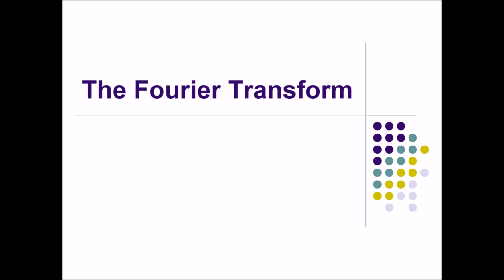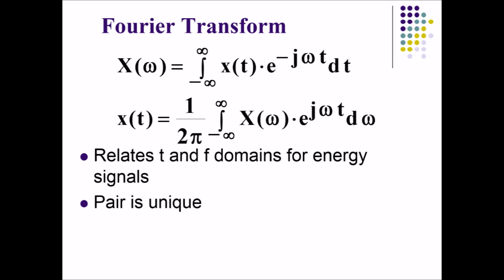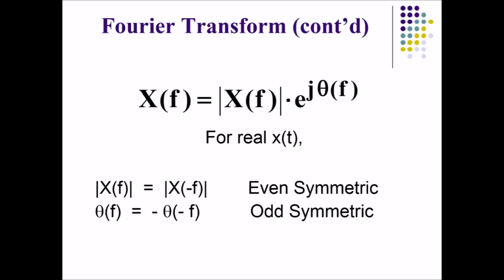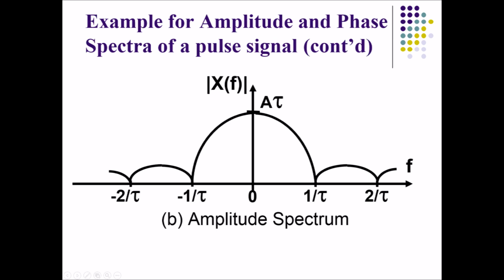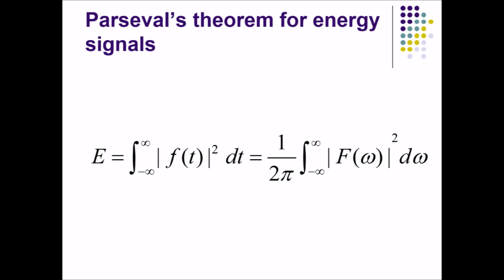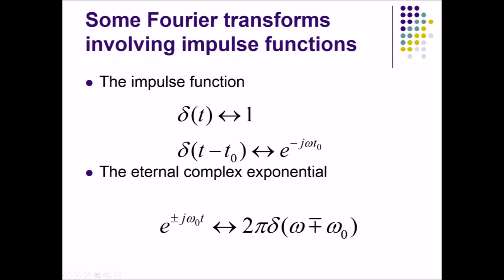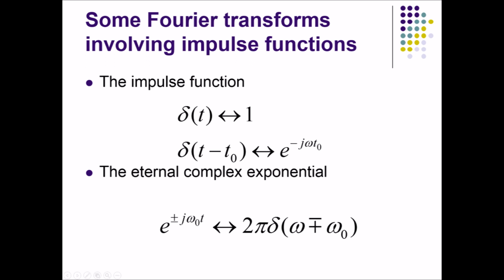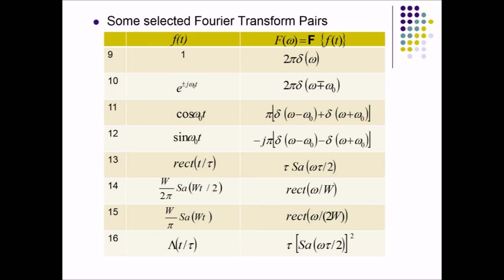Chapter 3 Fourier Transform part 1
Fourier transform, pairs, amplitude and phase